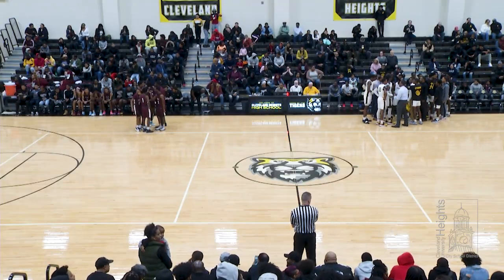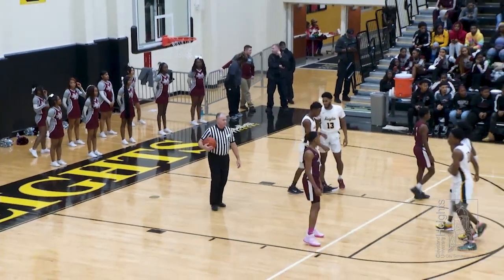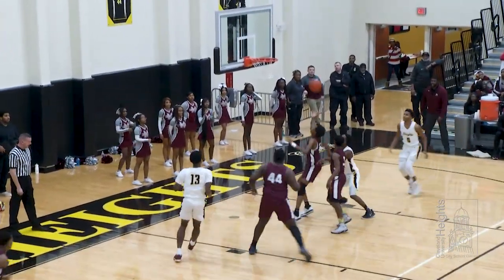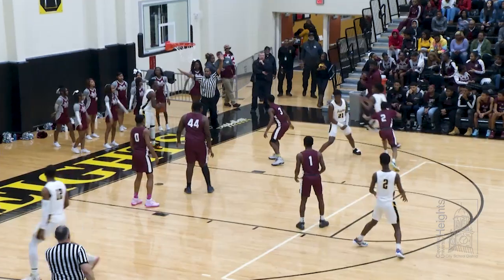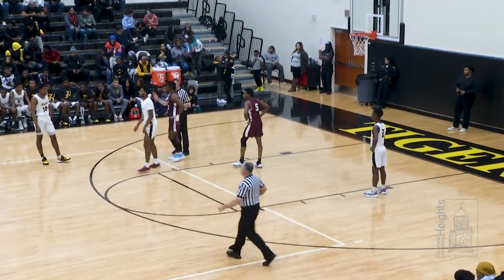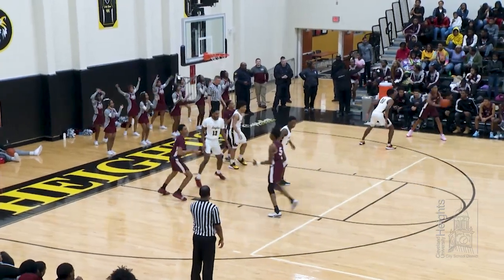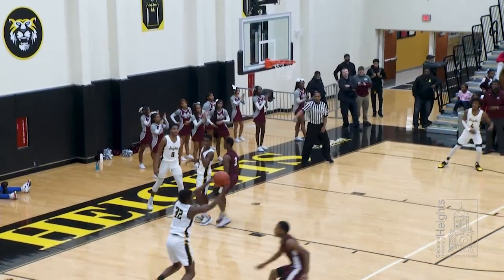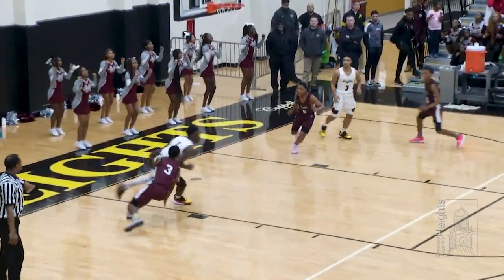Cleveland Heights Varsity Basketball vs. Maple Heights - February 1, 2020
Footage of Cleveland Heights Varsity Basketball vs. Maple Heights on February 1, 2020.